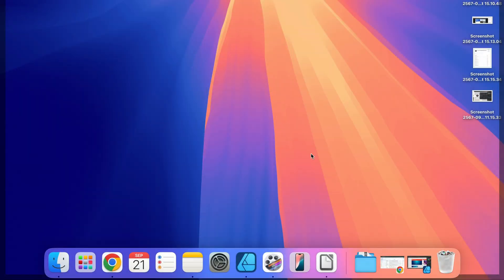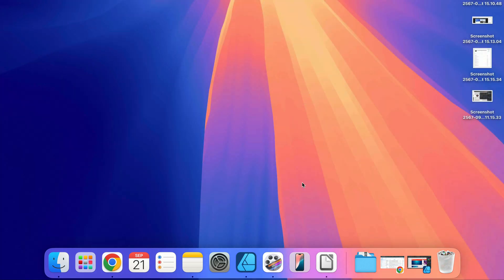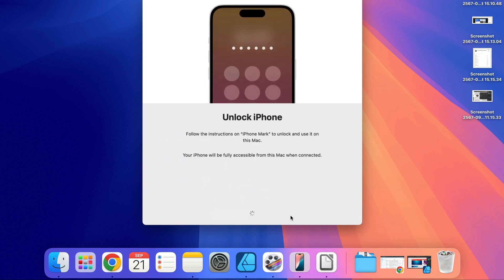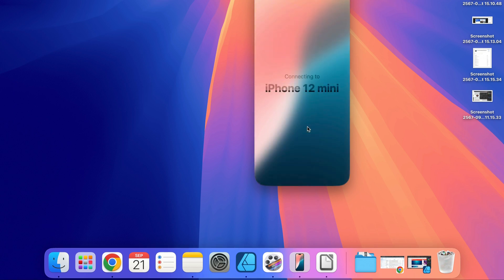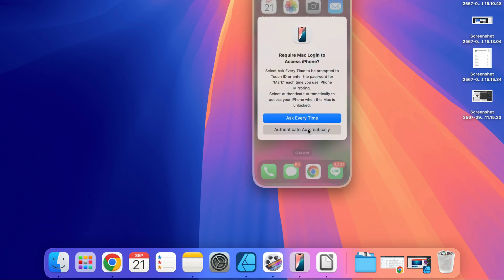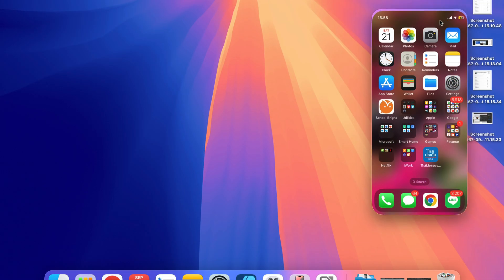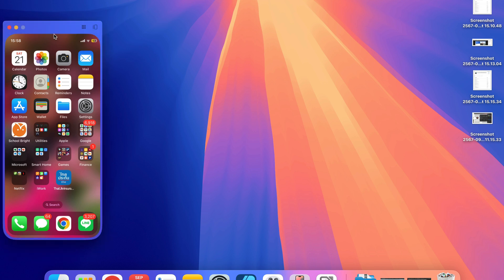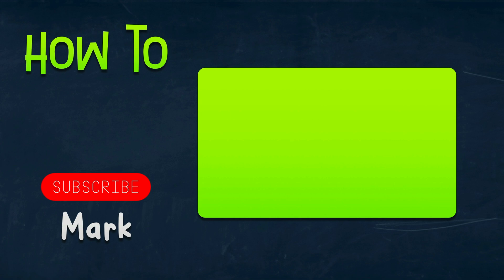How to Mirror Your iPhone macOS 15 Sequoia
In this tutorial, I’ll show you step-by-step how to mirror your iPhone to your MacBook running macOS 15 Sequoia. This feature allows you to project your iPhone screen onto your Mac, making it useful for presentations, app demonstrations, or even watching videos on a larger screen.

We’ll cover how to connect via AirPlay, what settings need to be enabled, and how to troubleshoot common issues with screen mirroring. By the end of this guide, you’ll be able to mirror your iPhone seamlessly on your Mac.